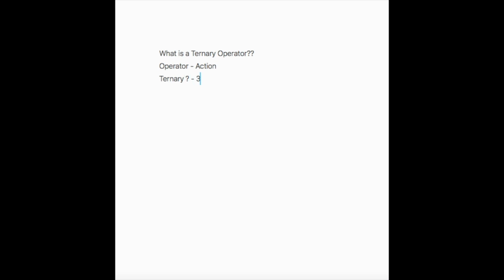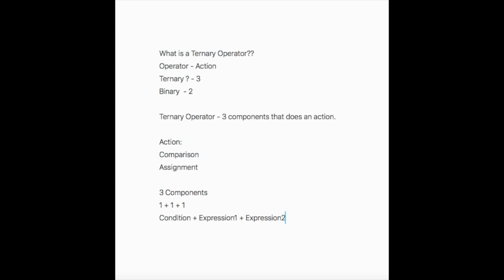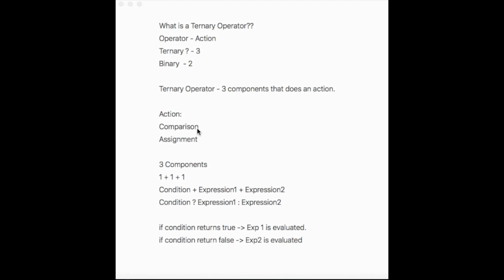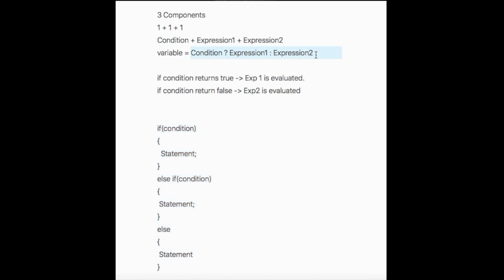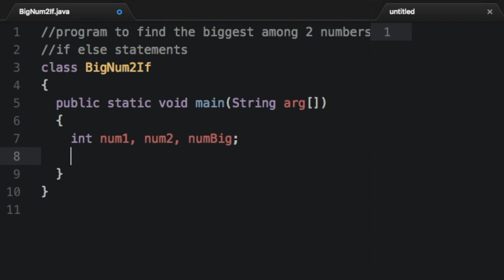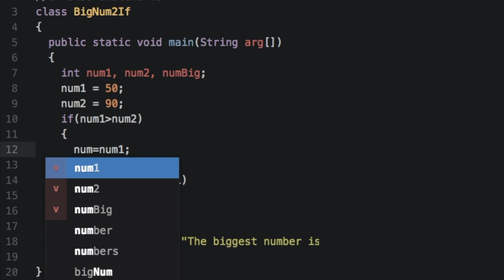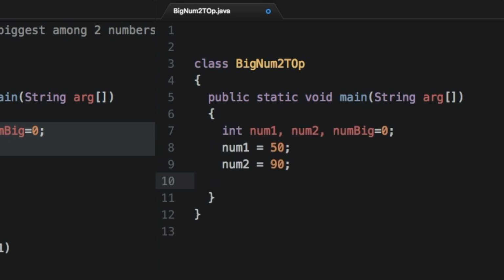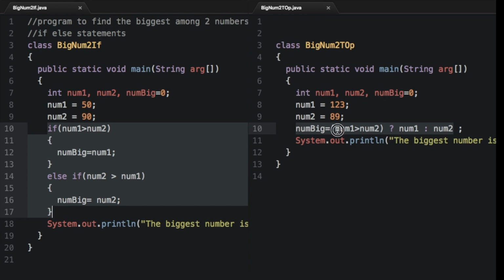Ternary Operator | Java | Finding Biggest among 2 numbers